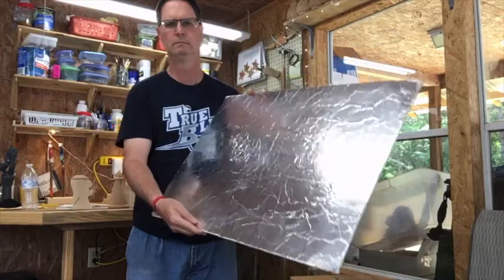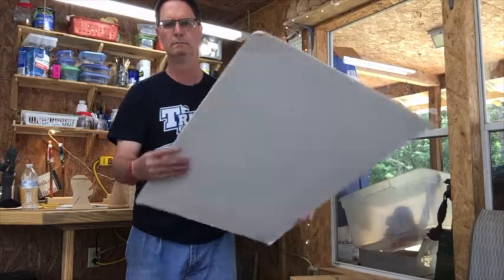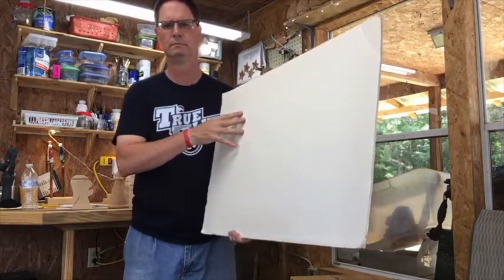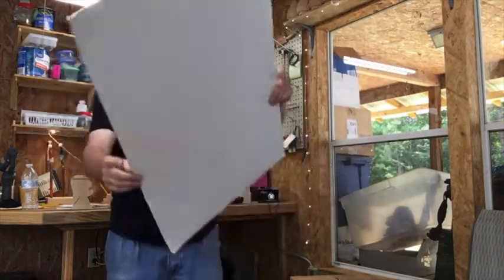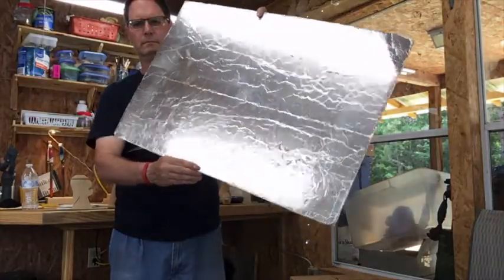Lighting Tips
Some quick tips on lighting your video.  Use what you have.  You've probably got all you need laying around.